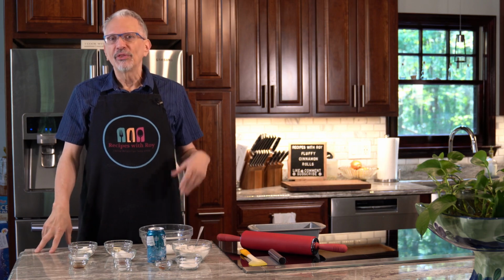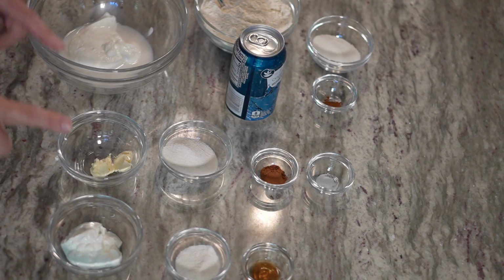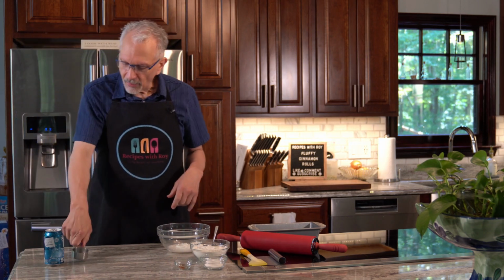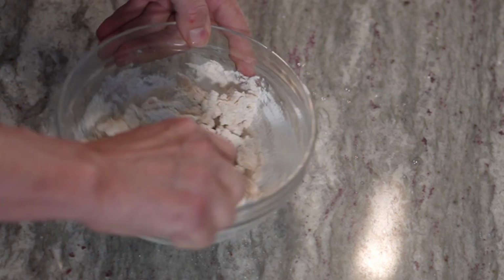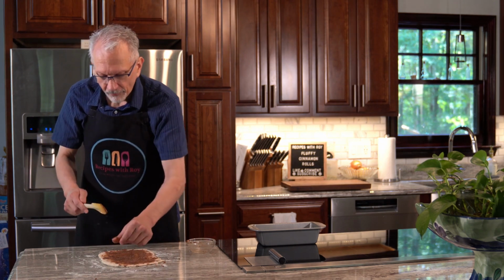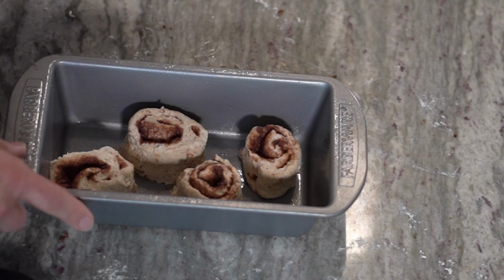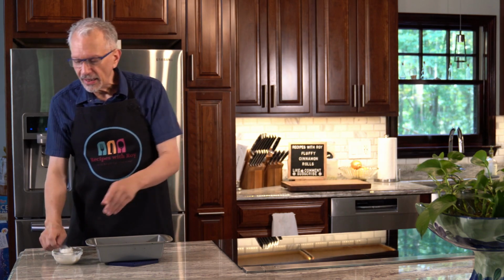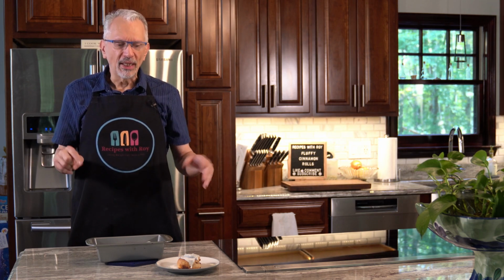Light & Fluffy Cinnamon Rolls (with Variations!) for iTrackBites and WW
Don't think you can have cinnamon rolls and still lose weight? Wrong! And I'm here to show you how it's done. And you won't find just the basic cinnamon rolls on my blog, but pumpkin, maple, and apple-cinnamon versions as well!

To make 1 cup of self-rising flour:
     Whisk together 1 cup of all-purpose flour, 1 1/2 tsp baking powder, and 1/2 tsp salt.

Skinny Syrups, Mixes, Etc.

Finding Our Weigh (with Jennifer Lynn & Bri Coleman) Facebook Group

And visit my friends on their channels/Instagram feeds!

***The views and opinions expressed in this video are my own. This video is not sponsored or endorsed by iTrackBites or WW.